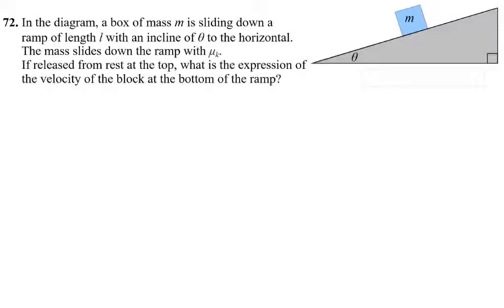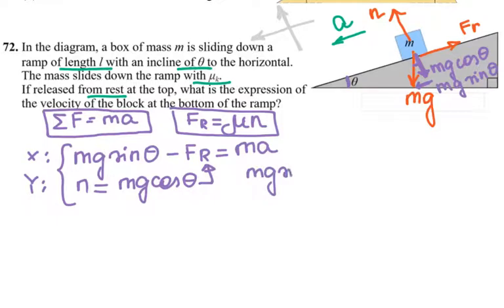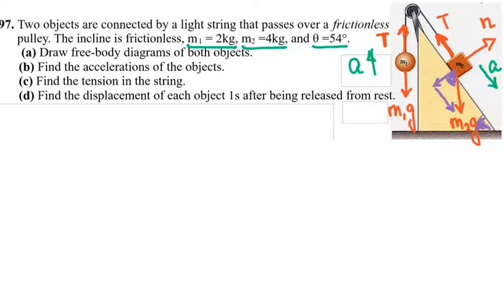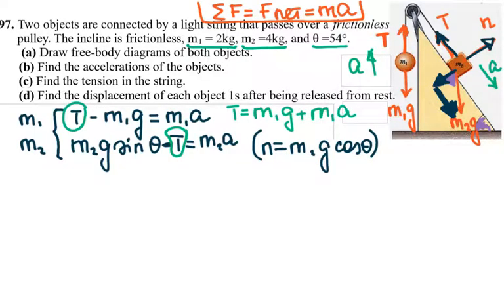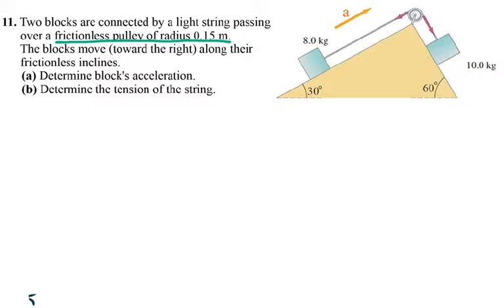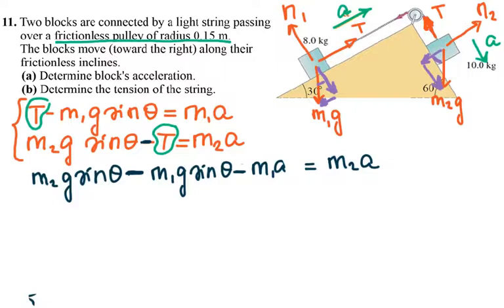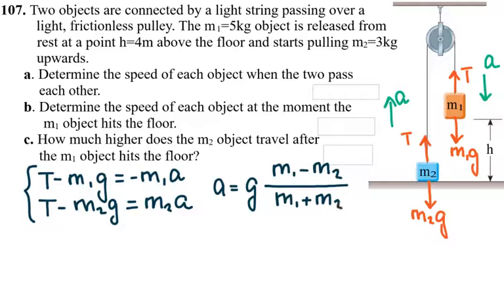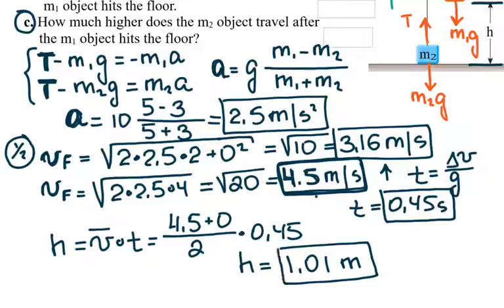AP Physics 1 - Dynamics 4 - Pulleys And Inclined Planes